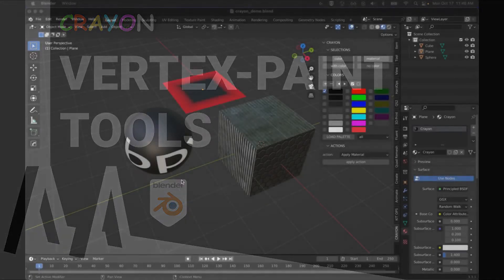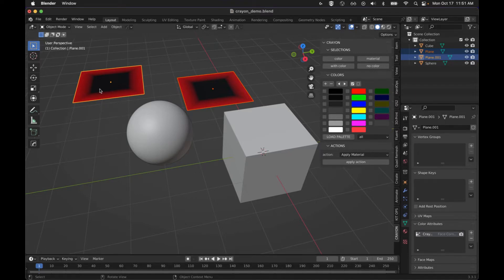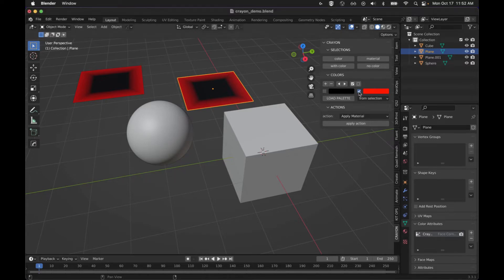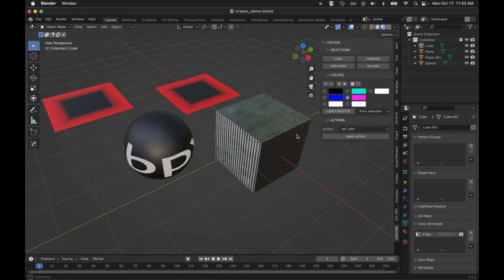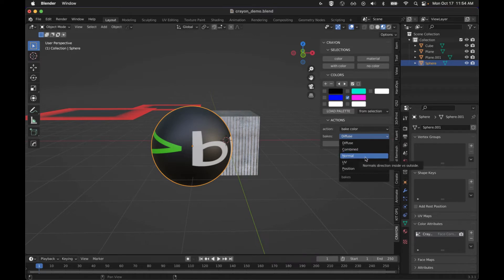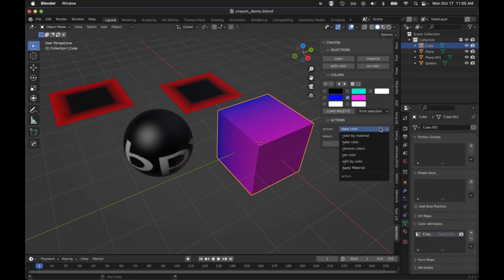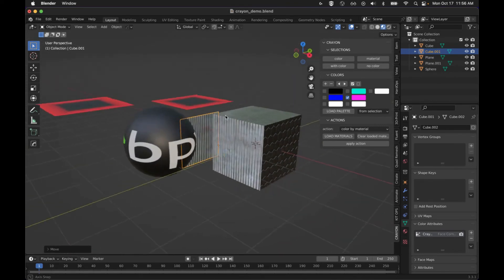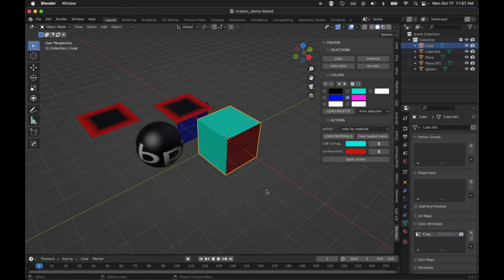Blender Crayon: Version 2!